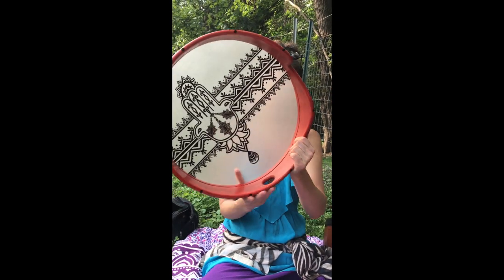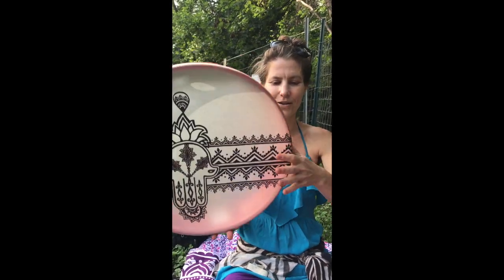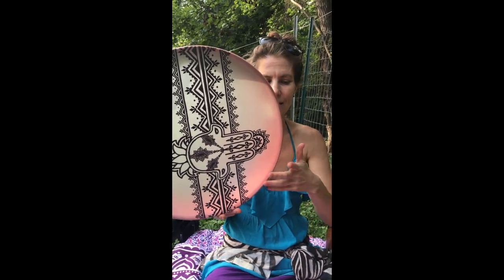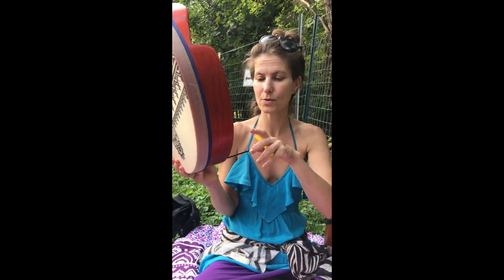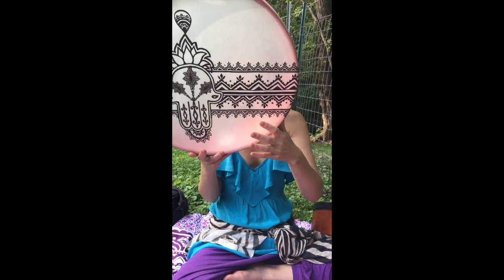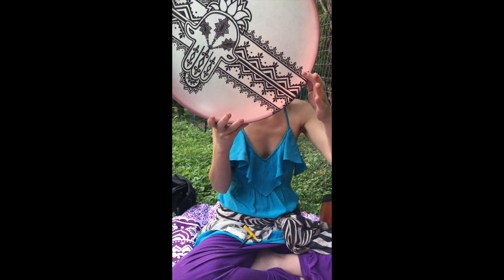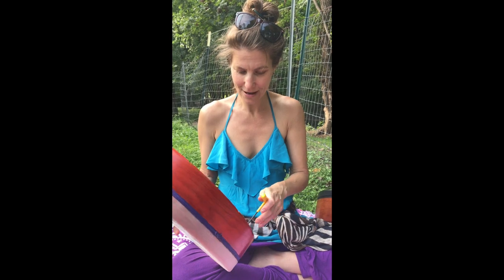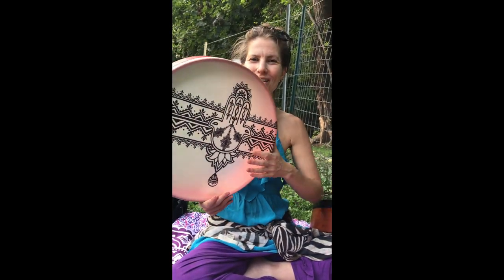Frame Drum Tuning Video with the Cooperman Marla Tar!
In this video, we explore how to tune a Marla Tar Drum (by Cooperman.)

If you are having a challenging time tuning your drum, check this video out!

Hope it inspires YOU to keep your drums in tune.

Tips to remember:
* If the drum is flat, you want to turn the drum key to the RIGHT
* If the drum is sharp, you want to turn the drum key to the LEFT
* Make sure you have points of contact when tuning, ie.. you feel that screw touching the drum head when you are tuning it

Once your drum is in tune, it should NOT go out of tune..
HAPPY DRUMMING!